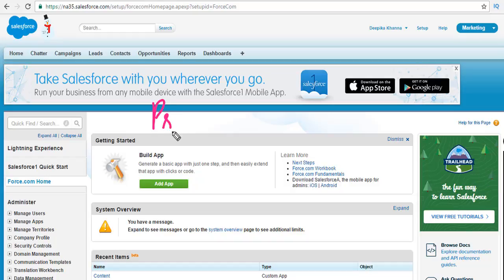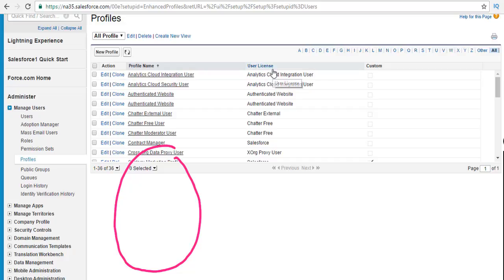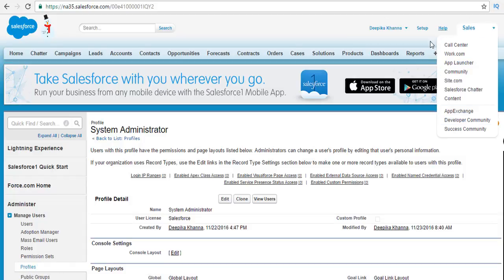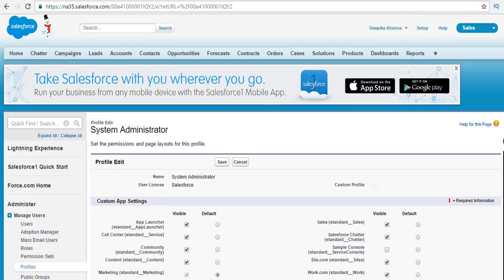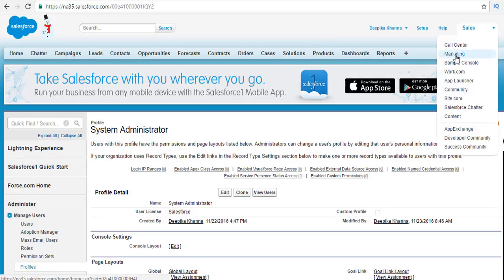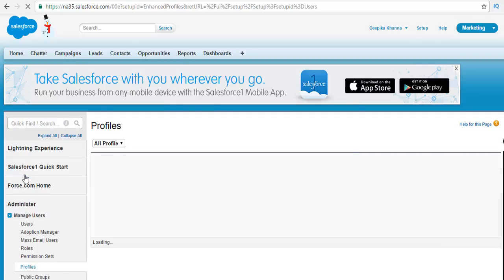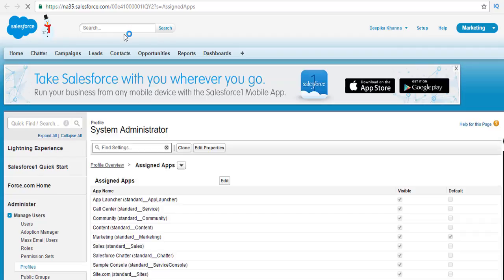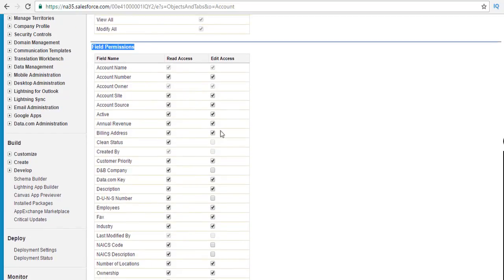Salesforce Tutorial for beginners: Standard and Custom Profiles in Salesforce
salesforce administrator training for beginners,
salesforce administrator,
salesforce admin 201 training,
salesforce admin training videos for beginners,
salesforce administrator certification,
salesforce admin training videos for beginners by jeet singh,
salesforce admin videos